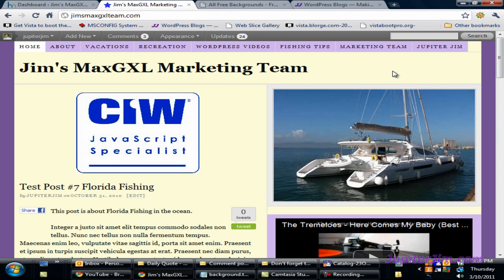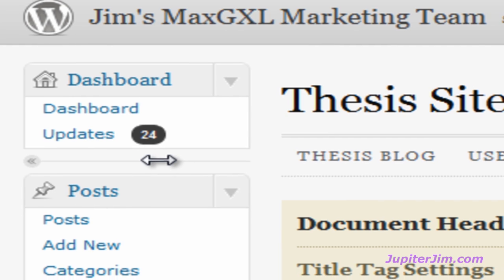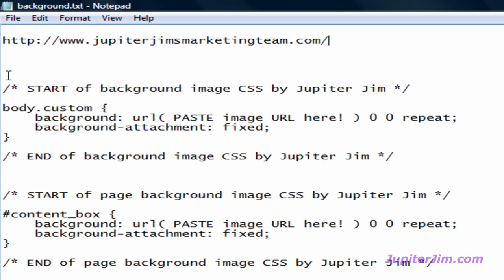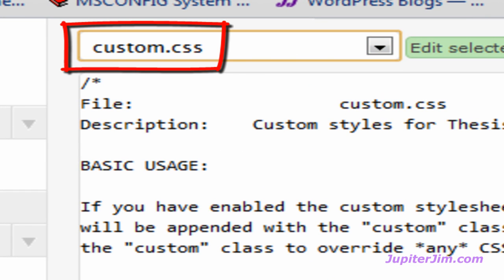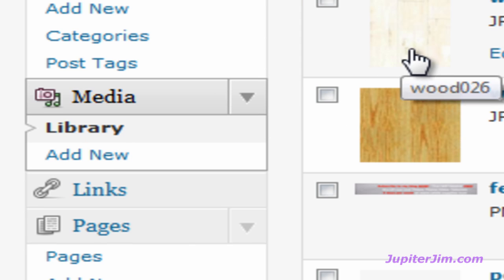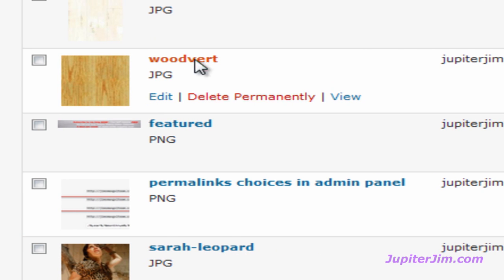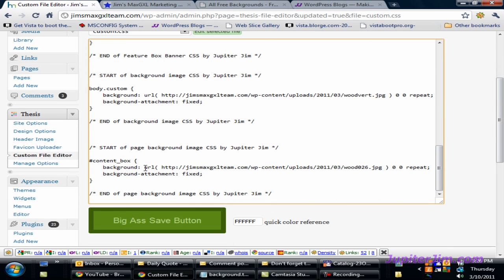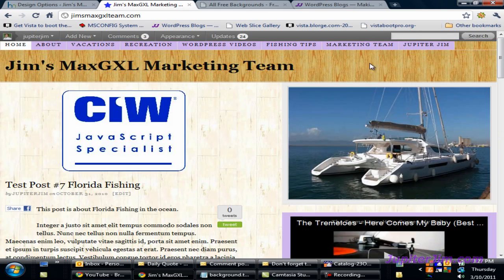Thesis Tutorial: Use Images for Page & Site Background using WordPress Thesis Theme 1.8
How to add Background Images for page background and site background using WordPress Thesis Theme 1.8